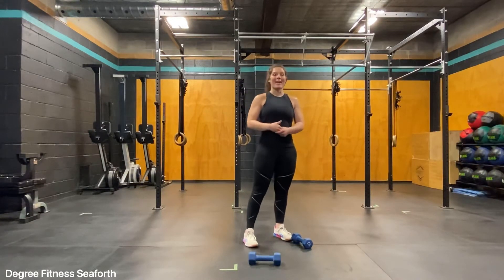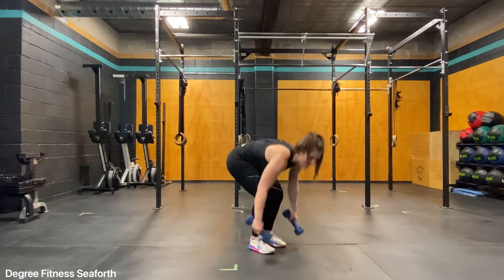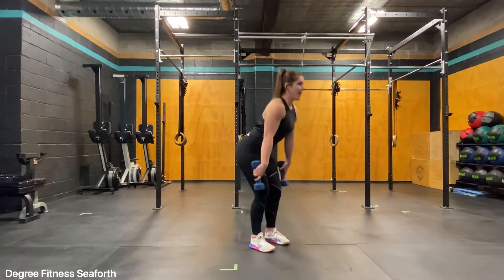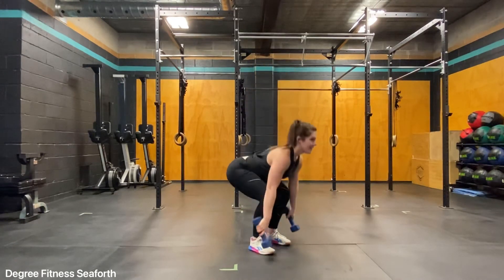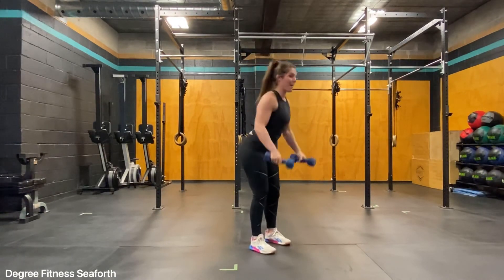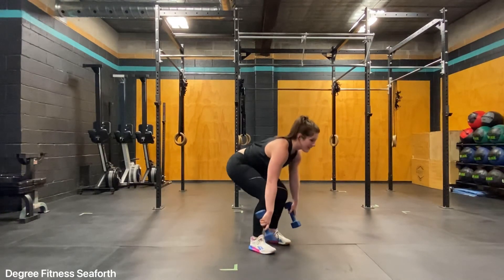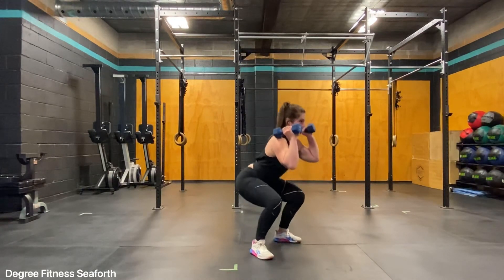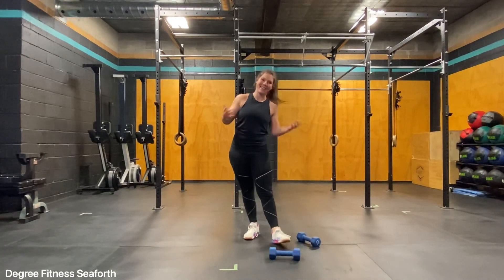Dumbbell Squat Clean Thruster (Cluster)